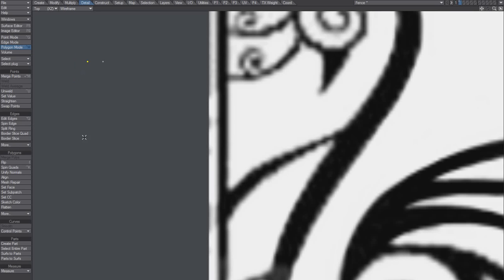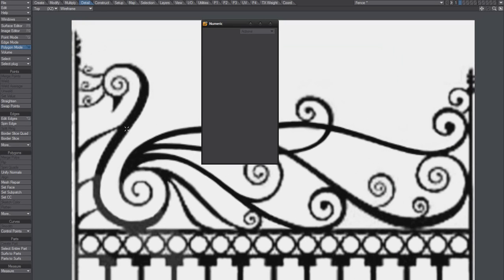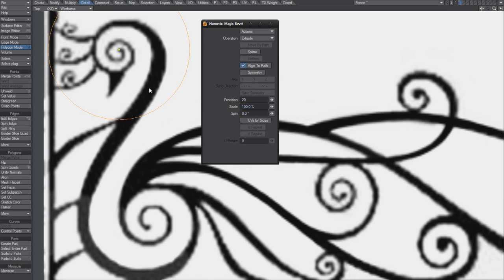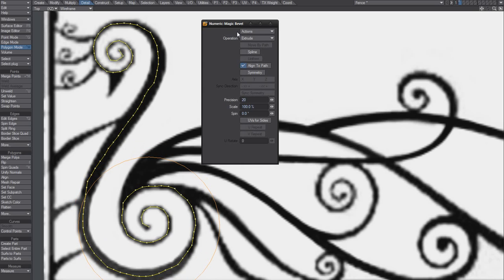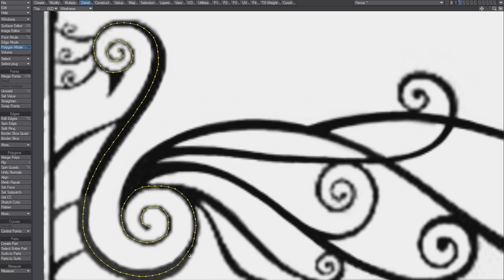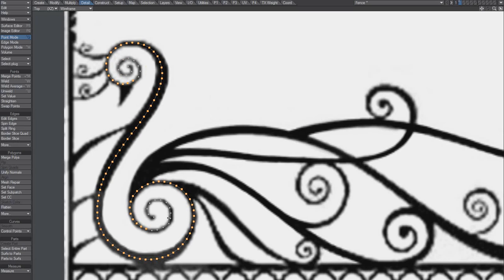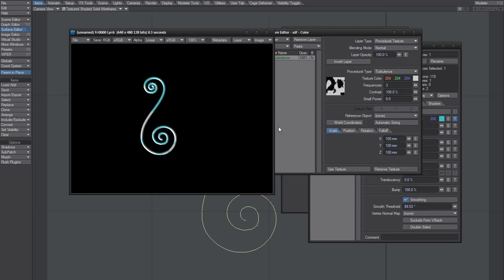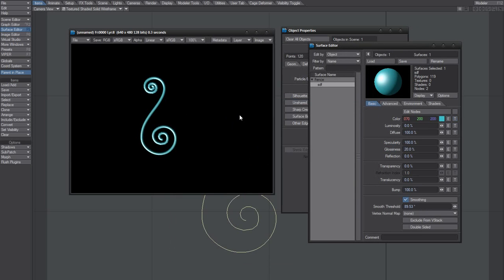LightWave Model - CAD - Fence #1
a fence spline